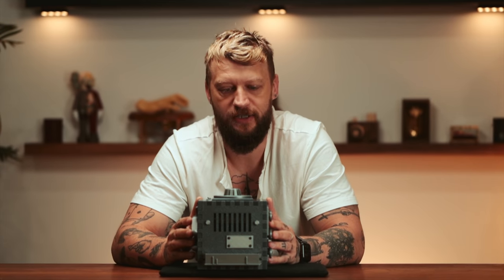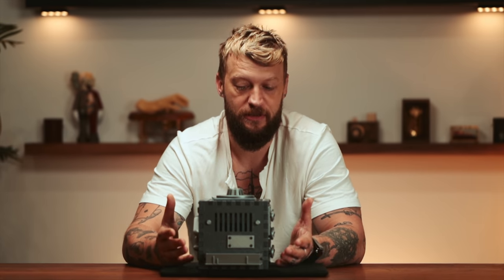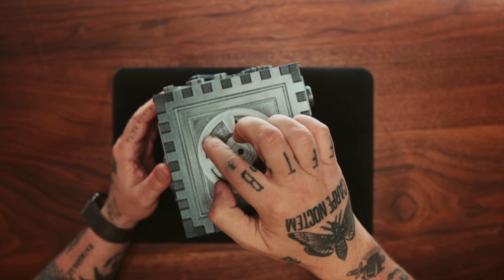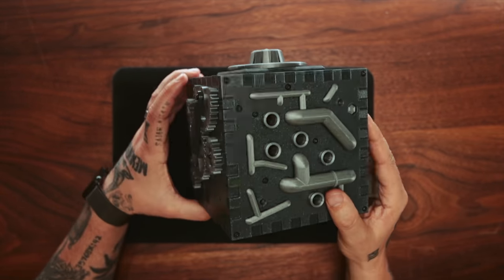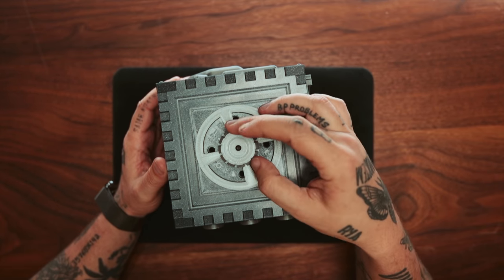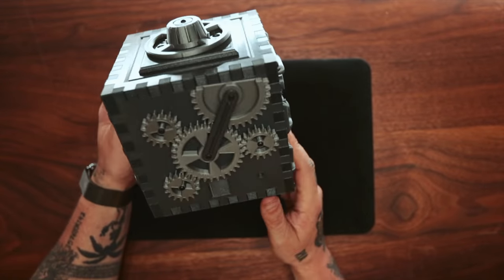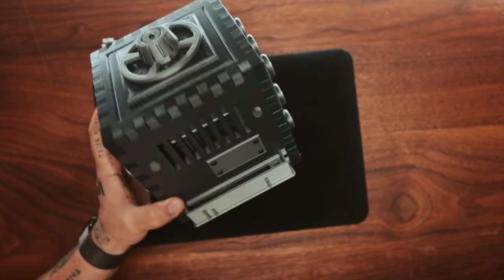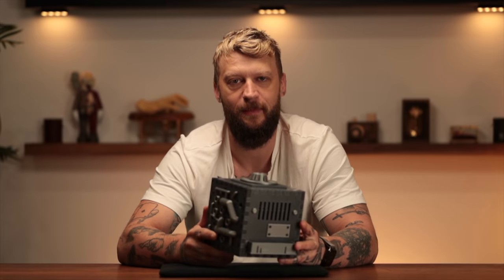Solving The STEAM TURBINE Puzzle Box!!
Steam Turbine
Today we are solving the Steam Turbine Puzzle box by Ralf Hansen of FlarPuzzles. It is a sequential discovery puzzle box with lots of internal mechanisms and is entirely 3d printed! Enjoy!

IF YOU WANT TO SEND ME STUFF:
Chris Ramsay
CP 50011 BP. Galeries Des Monts
St-Sauveur, PQ
Canada
J0R 1R0